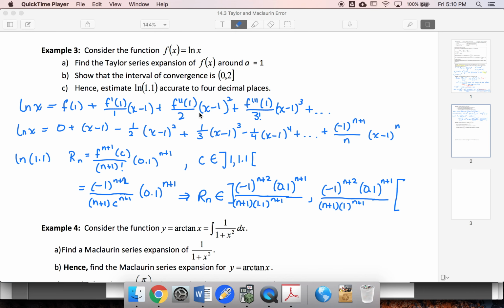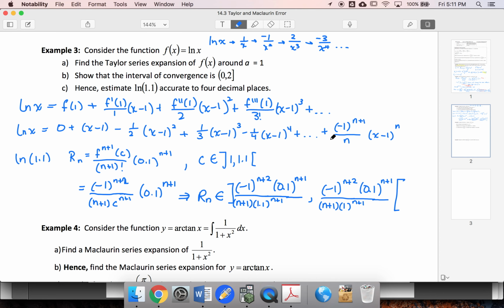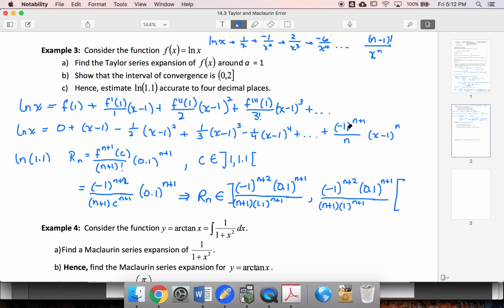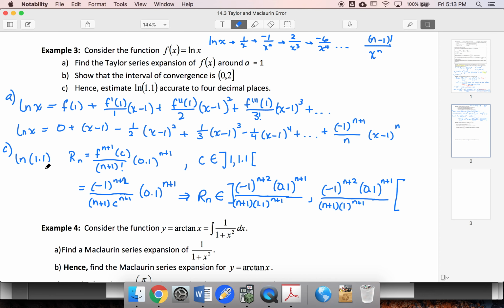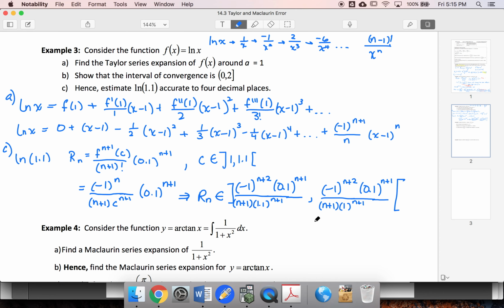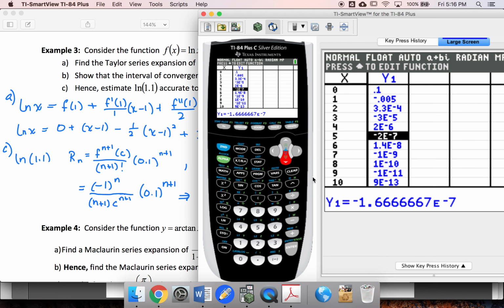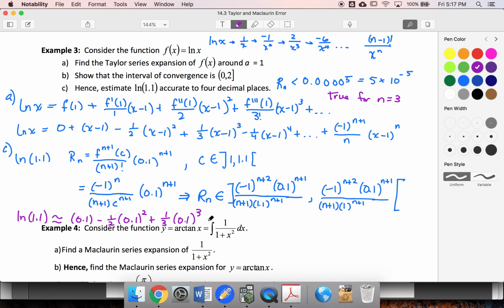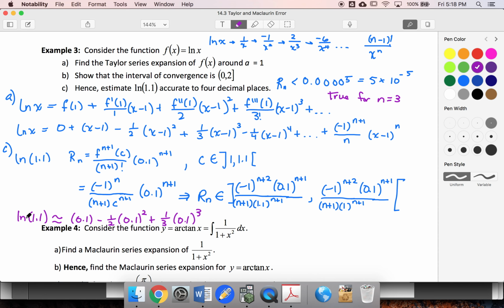IBHL 9.6 Ex3 Approximating ln1.1